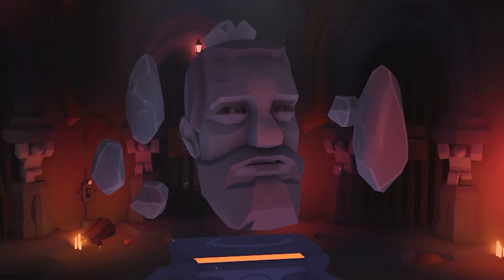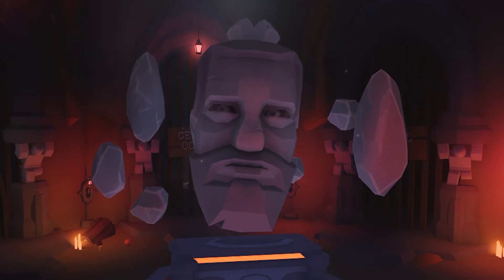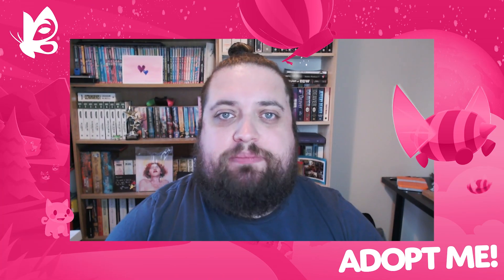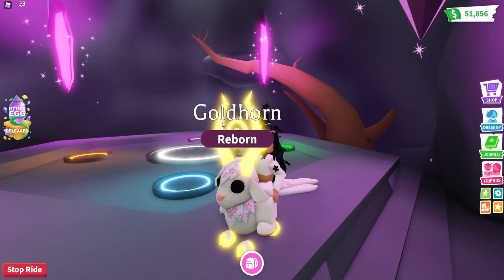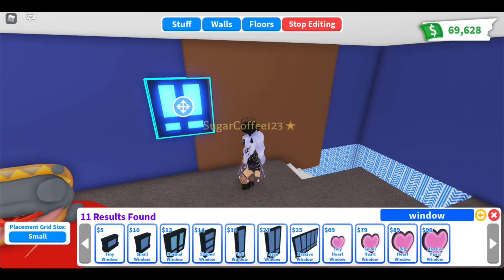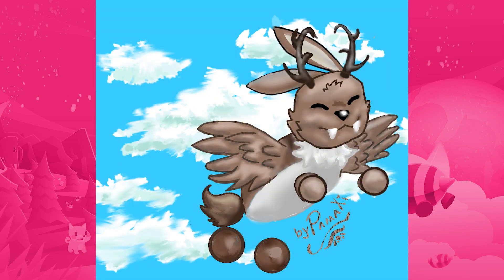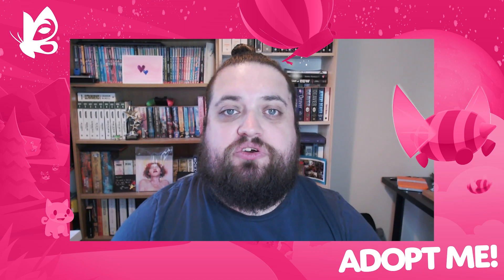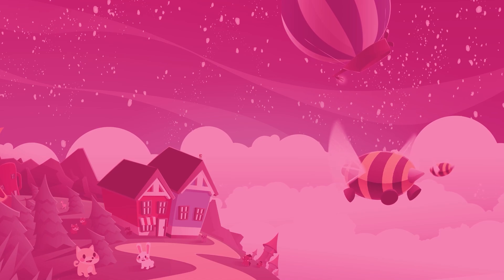HALLOWEEN SOUNDTRACKS!🎃Spooky Build Battles!🦴🏡🌈Weekly News 11/01👁‍🗨 Adopt Me! on Roblox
A series for all your Adopt Me news, updates & fanart! This week we share the latest news & updates, including all three Halloween soundtracks on YouTube!🎃🎵 and revealing a spooky Build Battle challenge🦴🏡

00:00 Intro
00:12 News & Updates!
01:06 YouTube Videos!
01:41 Fan Art!
02:25 Goodbye!